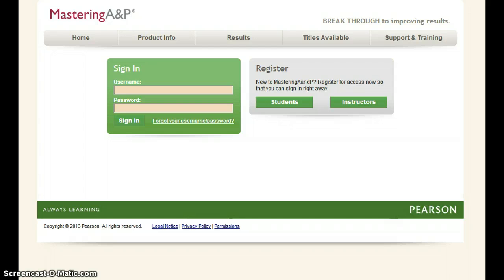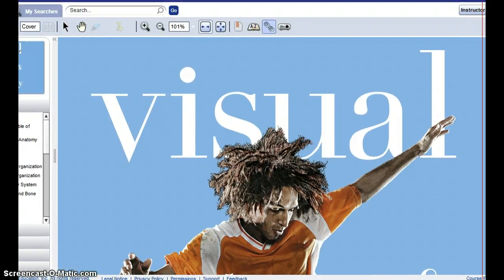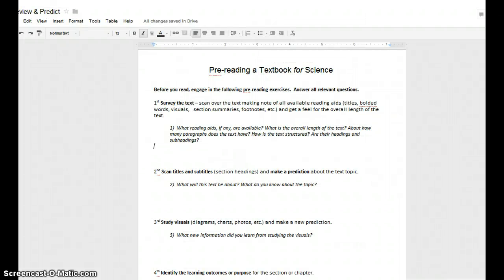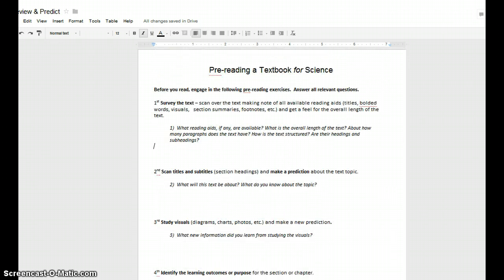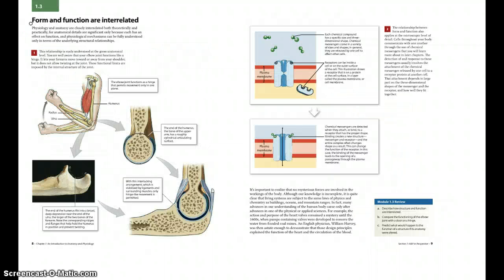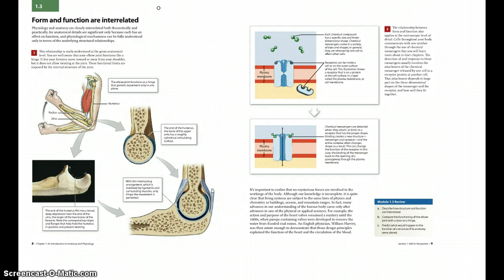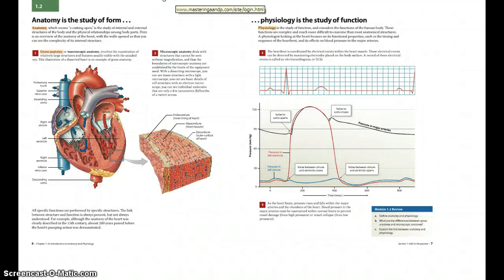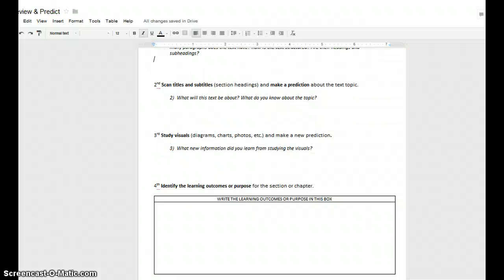Previewing & Predicting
Ms. Klemme models the previewing and predicting literacy strategy for a science textbook